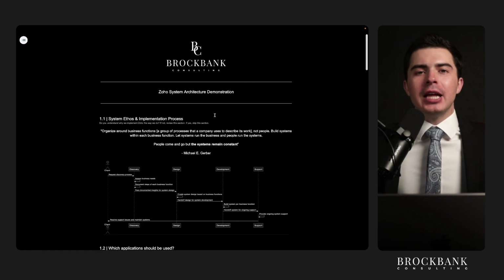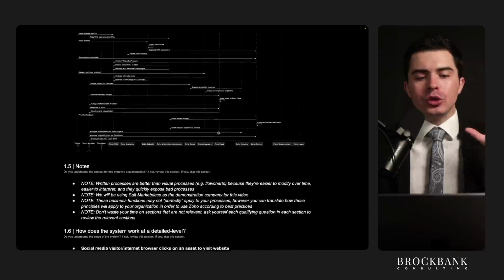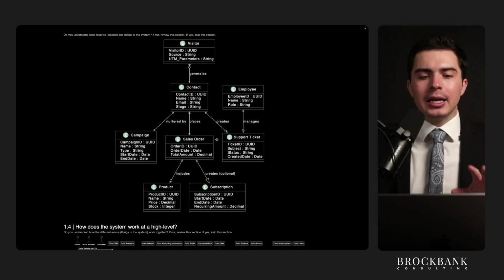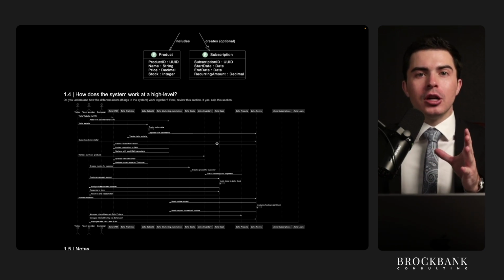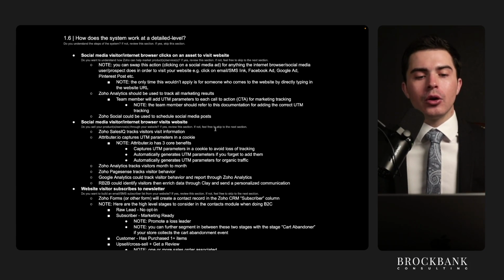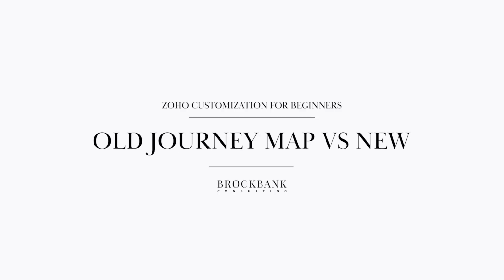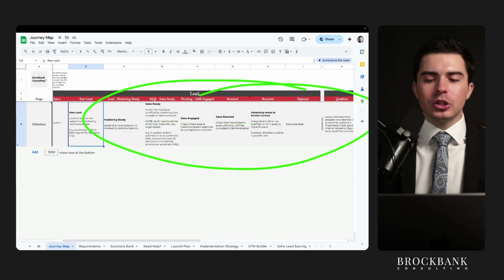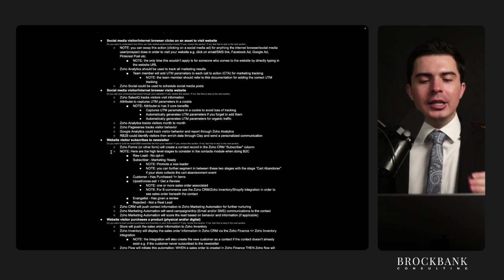Zoho Customization For Beginners (Works For Any Business)